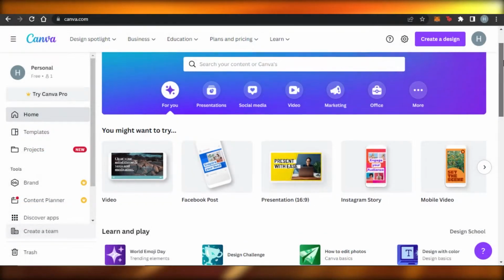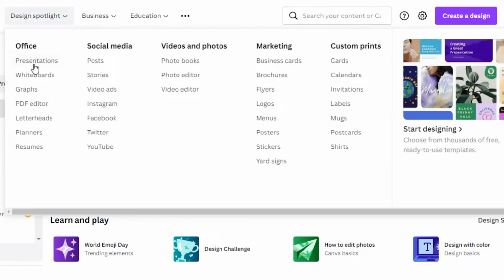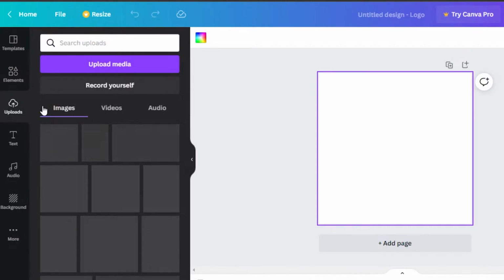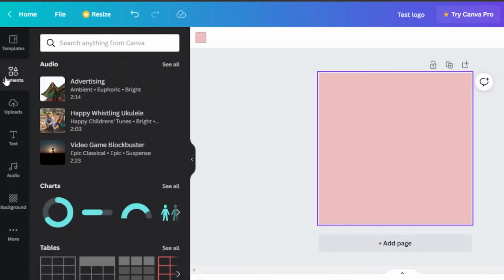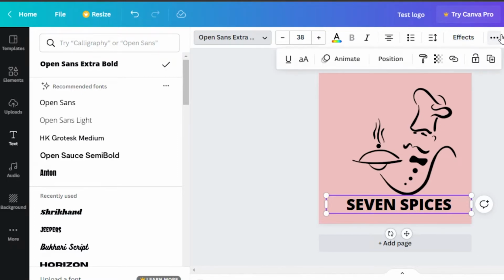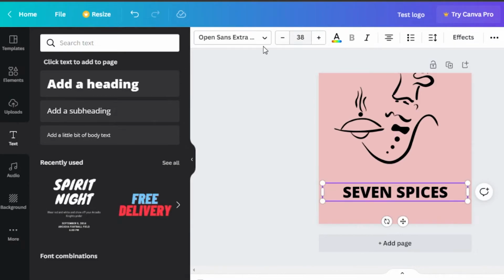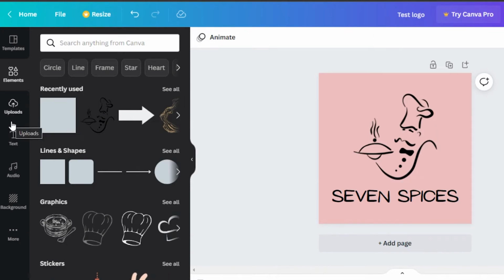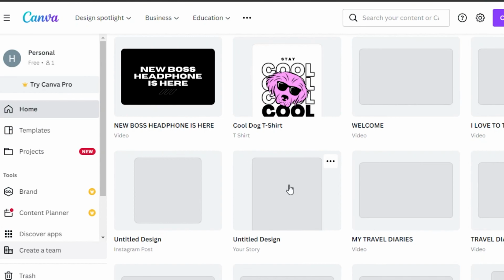How To Use Canva (Easy tutorial for Beginners) 2023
In this video I show you How To Use Canva. This is super easy and learn to do it in just a few minutes by following this helpful tutorial.